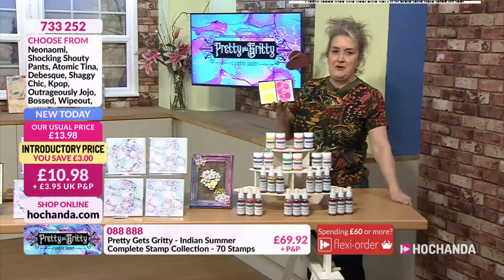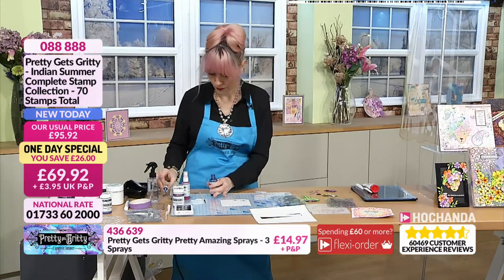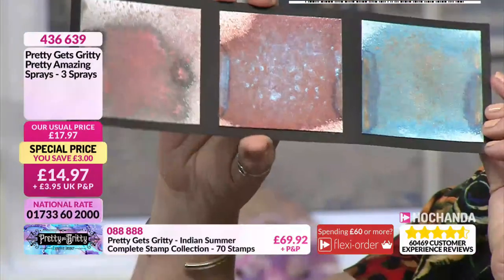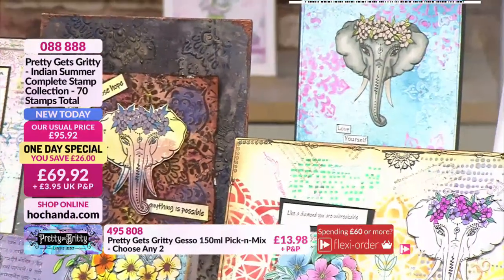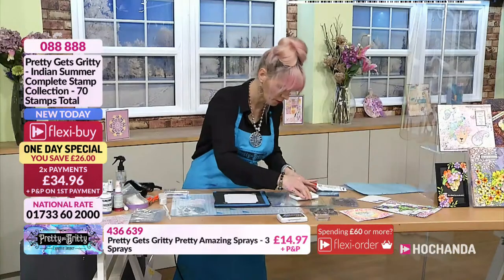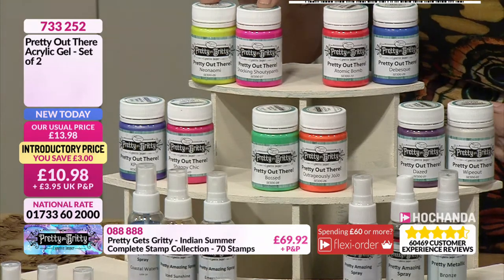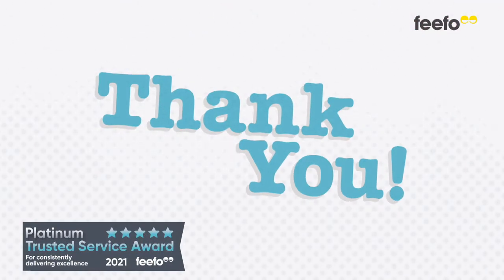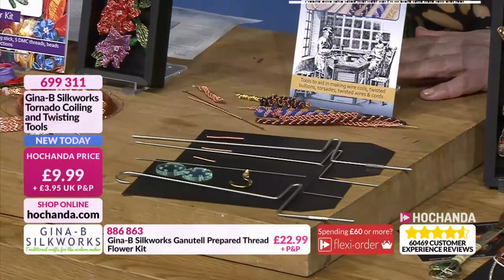Pretty Gets Gritty and Gina Be Silkworks live on Hochanda - The Home of Crafts, Hobbies and Arts